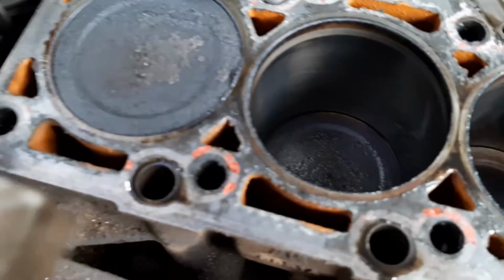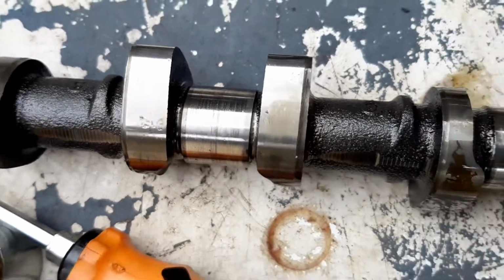BLOWN ENGINE Ford Mondeo 2.0 Part 1 Removing Head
In todays video we will be working on this Ford Mondeo 2.0l.

It is smoking and the compression is low on cylinder 2.
We will be removing the head in video.